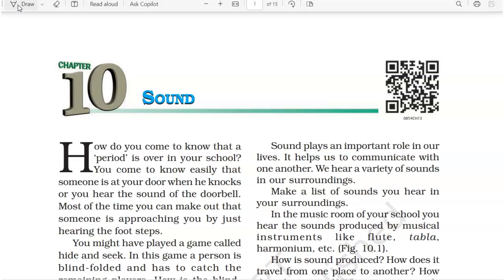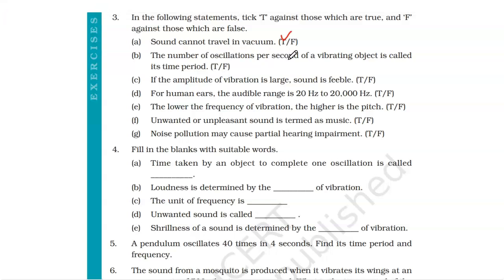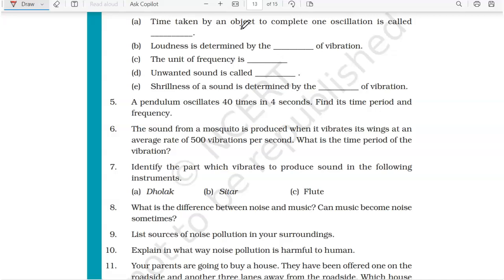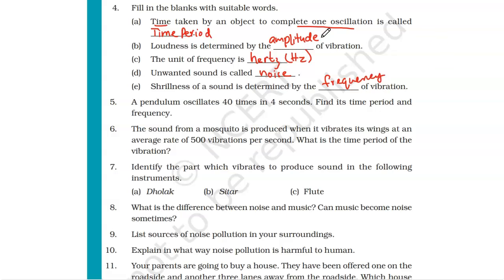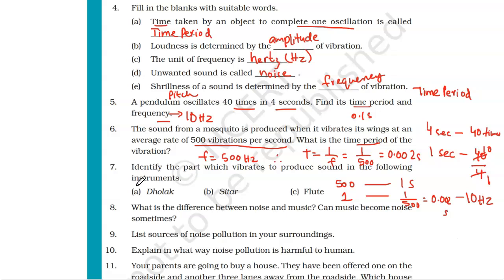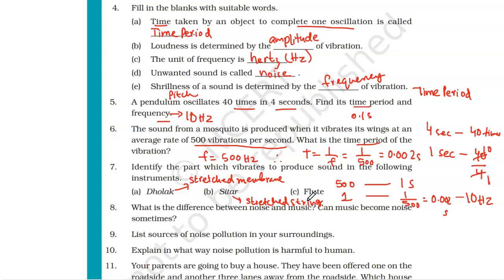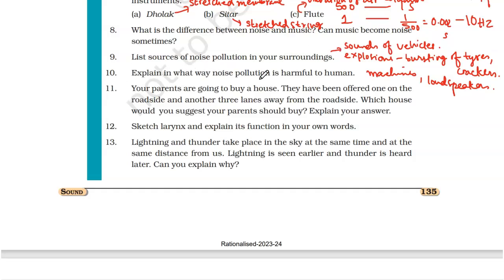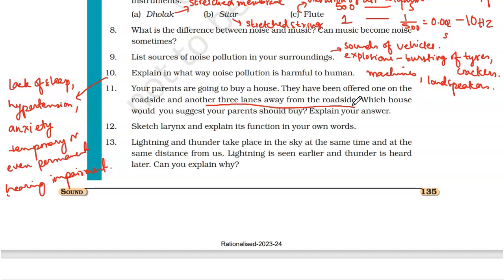Sound Class 8 NCERT Solution | NCERT Class 8 Science Chapter 13 Exercise Solutions |Sound Q/A Solved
Sound Class 8 NCERT Exercise Solutions.
NCERT Class 8 Science Chapter 10 Exercise Solutions With Explanation.
Sound Chapter Class 8 Question and Answer.

Class - 8
Subject - Science
Topic Covered: NCERT Solutions from Chapter Sound class 8 science.

 More such videos on ncert and other educational topics will be published subscribe our channel and press the bell icon to get the notification of any new video that we put to our channel.

soundclass8Q/ASolved